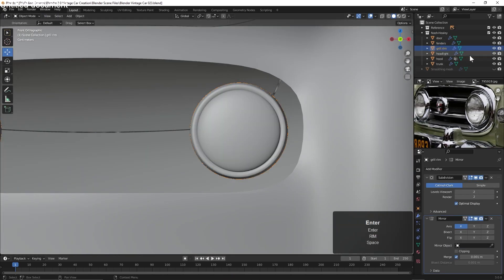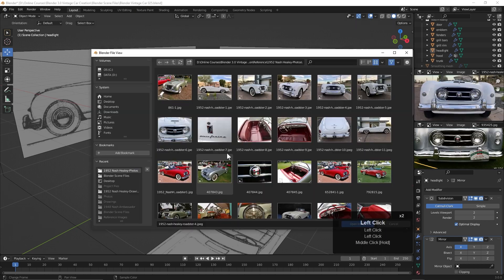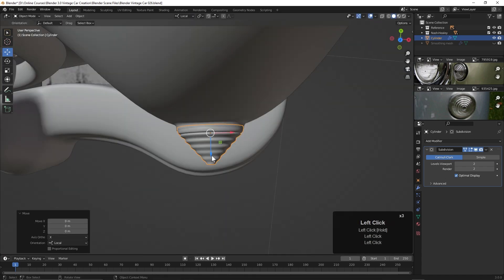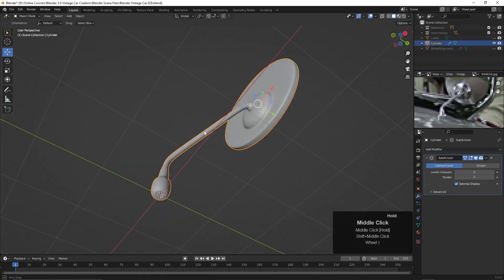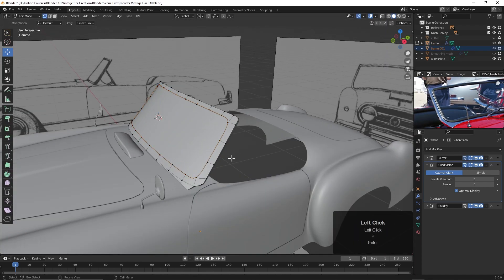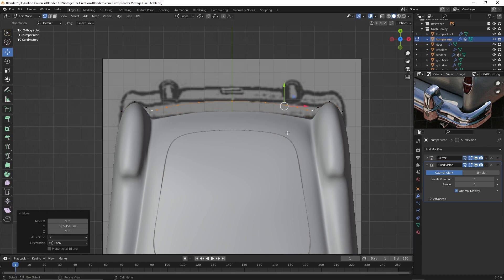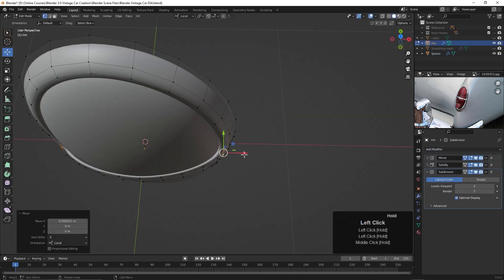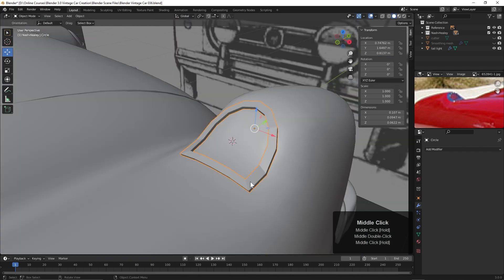Blender Car Creation - time lapse part 3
I'm working on a new Blender course where we'll create a 1952 Nash-Healey Roadster. This is a quick time lapse of the this week’s work, with narration and music. Hope you enjoy it!